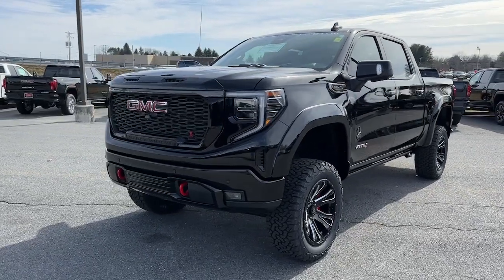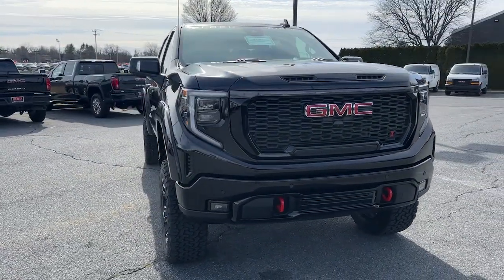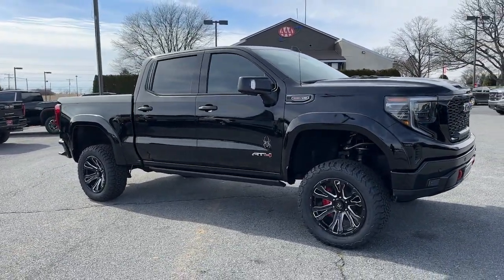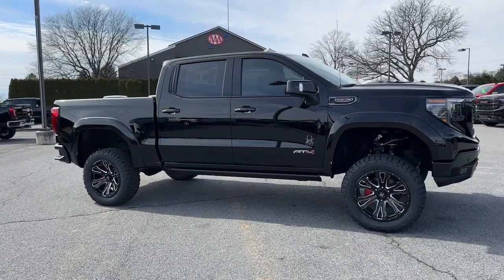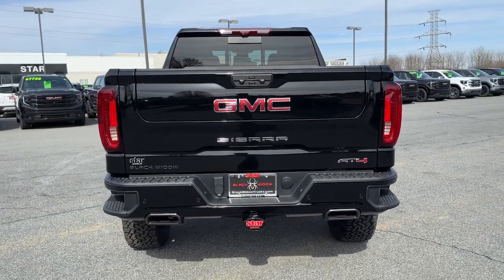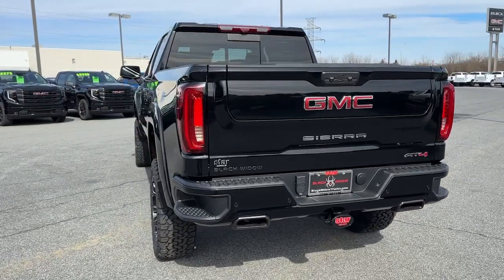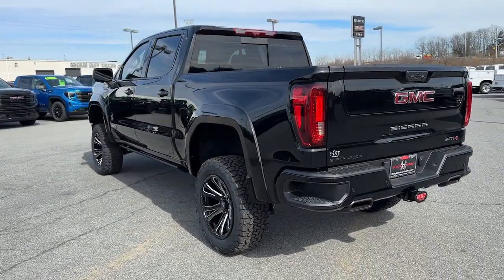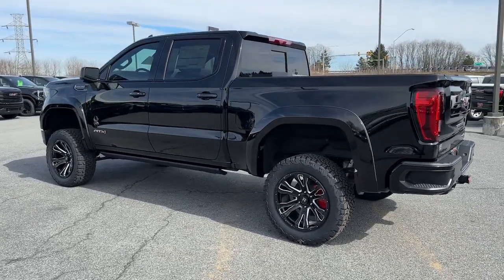2022 GMC Sierra 1500 Easton, Allentown, Bethlehem, Hellertown, PA, Phillipsburg, NJ 420240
Onyx Black New 2022 GMC Sierra 1500 AT4 available in Easton, Pennsylvania at Star Buick Easton. Servicing the Allentown, Bethlehem, Hellertown, PA, Phillipsburg, NJ area.

**NAVIGATION, **LEATHER, **BLUETOOTH, **BACKUP CAMERA, **USB PORT, **HEATED & COOLED FRONT SEATS, **HEATED REAR SEATS, **DUAL POWER SEATS, **REMOTE KEYLESS ENTRY, **REMOTE START, **PUSH BUTTON START, **FRONT & REAR PARK ASSIST, **BLIND SPOT MONITOR, **HEADS UP DISPLAY, **HEATED STEERING WHEEL, Wi-Fi Hotspot Capable, Wireless Charging, Wireless Phone Projection. 2022 GMC Sierra 1500 AT4 W/ Black Widow Package EcoTec3 6.2L V8 4D Crew Cab 10-Speed Automatic Onyx Black 14/18 City/Highway MPG.  This truck comes equipped with an SCA BLACK WIDOW PACKAGE which adds the following options to an already well equipped vehicle: 6 SUSPENSION LIFT SYSTEM, 20 BLACK WIDOW WHEELS, 33 PREMIUM ALL TERRAIN TIRES, BLACK WIDOW RED CALIPER COVERS BODY COLOR FENDER FLARES, POWER RUNNING BOARDS, BLACK WIDOW CUSTOM HOOD VENTS, DUAL EXHAUST WITH BLACK TIPS, RED LED INTERIOR LIGHTING BLACK WIDOW LED PUDDLE PROJECTOR LIGHTS, GRILL REPLACEMENT W/ PAINTED ACCENTS, BLACK WIDOW LOGO CENTER CAPS, PAINTED WHEEL RINGS, TINTED FRONT WINDOWS, BLACK WIDOW PERFORMANCE FRONT WINDSHIELD SNIPE, PREMIUM QUALITY BLACK WIDOW EXTERIOR.brbrLehigh Valley's Largest GM Dealer! Star is a family owned and operated dealership that has been serving our area for over 37 years. With 3 locations we have over 600 Cars to Choose from!
Navigation System,AT4 Preferred Package,AT4 Premium Package,Preferred Equipment Group 4SB,Sierra Safety Plus Package,Technology Package,Trailering Package,2 USB Ports,7 Speakers,AM/FM radio: SiriusXM with 360L,Premium audio system: Premium GMC Infotainment System,Premium Bose 7-Speaker Sound System,Radio data system,Radio: Premium GMC Infotainment Audio System,SiriusXM w/360L,Steering Wheel Audio Controls,Air Conditioning,Automatic temperature control,Electric Rear-Window Defogger,Front dual zone A/C,Rear window defroster,120-Volt Bed Mounted Power Outlet,120-Volt Instrument Panel Power Outlet,Driver Memory,Memory seat,Power driver seat,Power Front Passenger Windows w/Express Up/Down,Power Front Windows w/Driver Express Up/Down,Power Rear Windows w/Express Down,Power steering,Power windows,Push Button Start,Remote keyless entry,Remote Vehicle Starter System,Steering wheel mounted audio controls,Universal Home Remote,Auto-Locking Rear Differential,Off-Road Suspension,Power Rake & Telescoping Steering Column,Speed-sensing steering,Traction control,4-Wheel Disc Brakes,ABS brakes,Dual front impact airbags,Dual front side impact airbags,Electrical Steering Column Lock,Emergency communication system: OnStar and GMC Connected Services capable,Front anti-roll bar,Front wheel independent suspension,Keyless Open & Start,Low tire pressure warning,Occupant sensing airbag,Overhead airbag,Power Door Locks,Brake assist,Electronic Stability Control,Hill Descent Control,Auto High-beam Headlights,Delay-off headlights,Front fog lights,Fully automatic headlights,Perimeter Lighting,Panic alarm,Security system,Theft Deterrent System (Unauthorized Entry),Adaptive Cruise Control,Speed control,170 Amp Alternator,220 Amp Alternator,Auxiliary External Transmission Oil Cooler,Block heater,Engine Block Heater,External Engine Oil Cooling,Heavy-Duty Air Filter,Auto-dimming door mirrors,Black Chrome Header & Grille Insert Bars,Bumpers: body-color,Front License Plate Kit,Heated door mirrors,IntelliBeam Automatic High Beam On/Off,LED Cargo Area Lighting,Off-Road High Clearance Step (LPO),Power door mirrors,Rear step bumper,Rear Wheelhouse Liners,Spray-On Pickup Bed Liner w/AT4 Logo,2 Charge/Data USB Ports Inside Center Console,2 Type-C Charge-Only Rear USB Ports,Auto-dimming Rear-View mirror,Automatic Emergency Braking,Bed View Camera,Buckle to Drive,Color-Keyed Carpeting Floor Covering,Compass,Driver door bin,Driver vanity mirror,Floor-Mounted Center Console,Following Distance Indicator,Forward Collision Alert,Front Pedestrian Braking,Front Prem Floor Liners w/Removable Carpet Insert,Front reading lights,GMC Connected Access Capable,HD Rear Vision Camera,HD Surround Vision,Heated Steering Wheel,Illuminated entry,Lane Keep Assist w/Lane Departure Warning,Multicolor 15 Diagonal Head-Up Display,OnStar & GMC Connected Services Capable,Outside temperature display,Overhead console,Passenger vanity mirror,Rear Camera Mirror,Rear Cross Traffic Braking,Rear Pedestrian Detection,Rear Prem Floor Liners w/Removable Carpet Insert,Rear reading lights,Rear seat center armrest,Safety Alert Seat,Tachometer,Telescoping steering wheel,Tilt steering